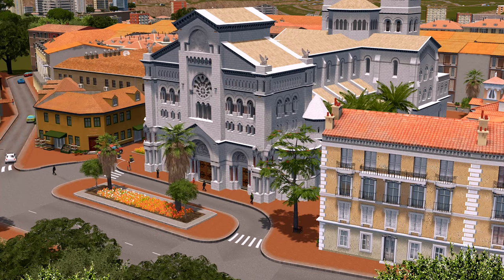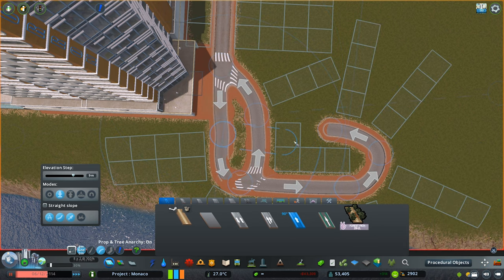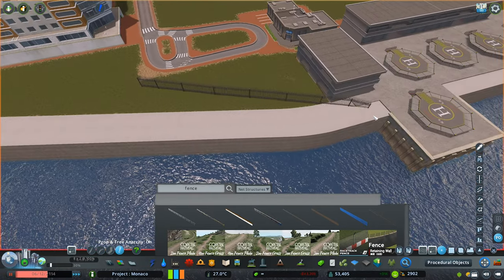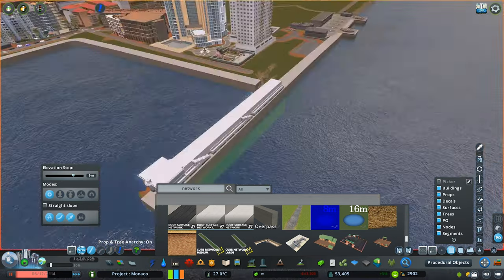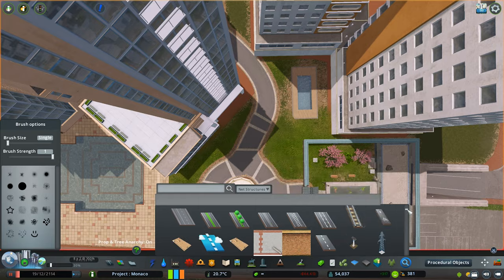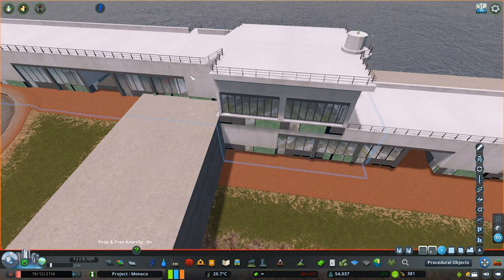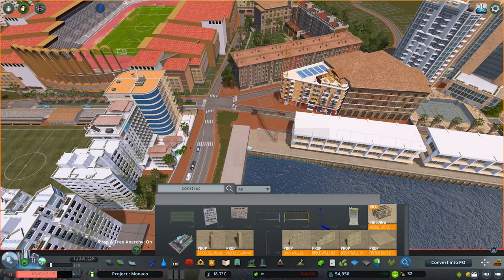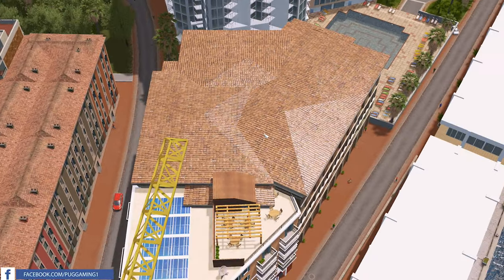Helicopters - Cities: Skylines: Project: Monaco - EP27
In this episode we work on the Heliport in Monaco.

Project Monaco Steam Collections

➤ Mods - Revamp in progress - coming soon.